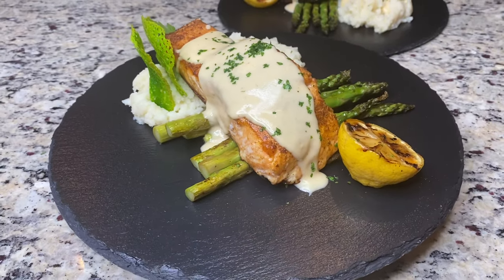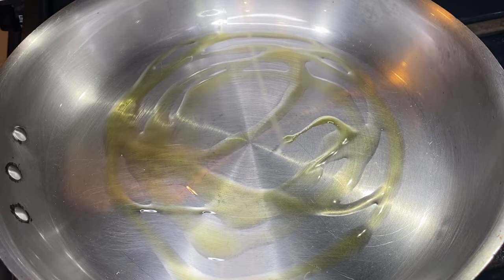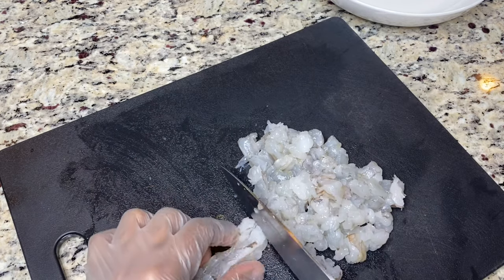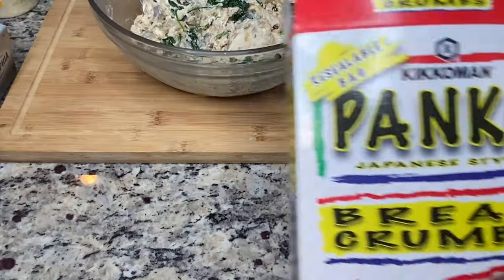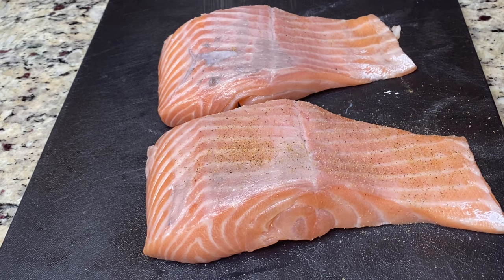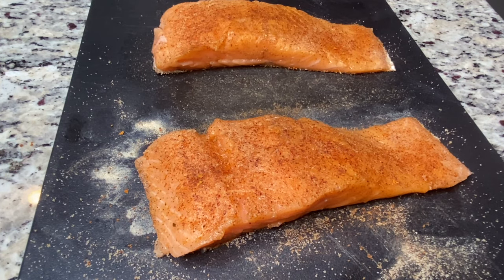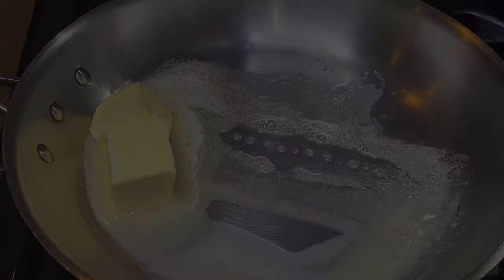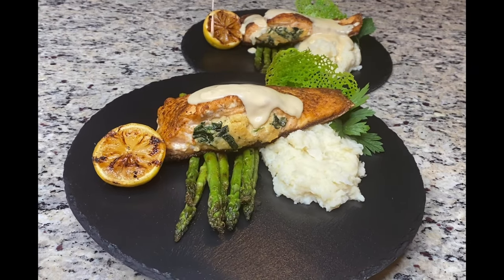Crab & Shrimp Stuffed Salmon - Cook with Me - Date Night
A huge thank you for all my loyal subscribes. It's been a while since I've uploaded a video, my sincere apologies, but  I am back and will be uploading videos  more often.

List of ingredients:

2 Salmon fillets seasoned with: Cajun seasoning, all purpose seasoning, and white pepper (you could also add old bay seasoning)

for the filling:
2 Cups of spinach
1 Small onion
4-5 pcs of  Pork Bacon
6-8 pcs of Jumbo Shrimp
1 Cup Crab meat
8 oz Cream cheese
1 tsp all purpose seasoning
1 tsp cajun seasoning
1 tsp Paprika
1/2 tsp white pepper or Black pepper
1/2 Cup Bread crumbs (or as needed)

For the Sauce :
3  Tbsp  Unsalted butter
1 1/2 Tbsp Flour
1 tsp Better than Bouillon Chicken or Vegetable flavor
1 Cup Low Sodium Chicken Stock (or as needed)
1/4 - 1/2 Cup Heavy Cream